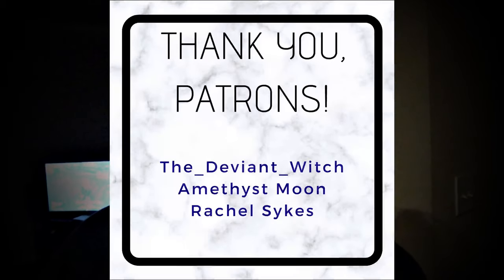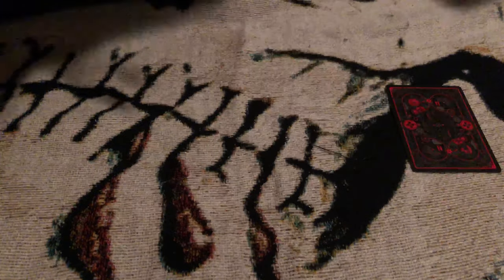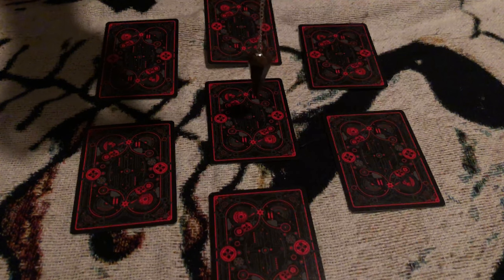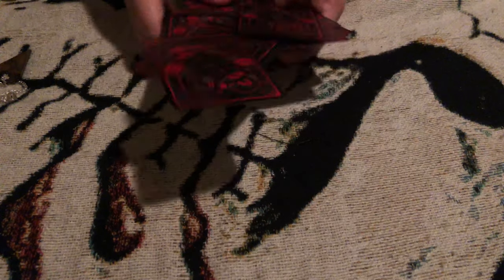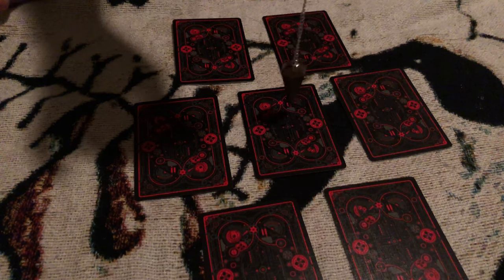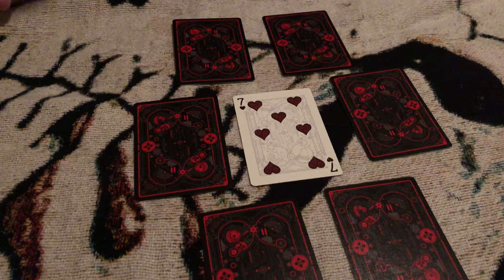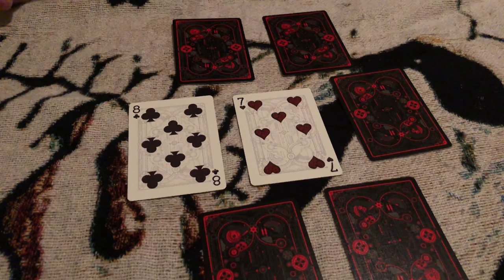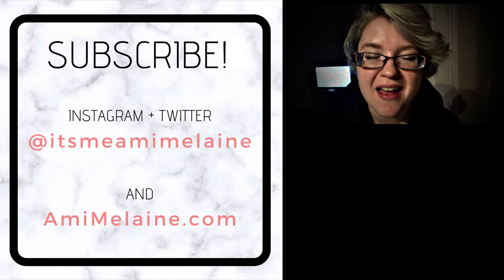Something I FAILED at: Dowsing with a pendulum | Pendulum Magick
You guys were asking me to do a video about times my spells don't work out. While I don't have failed spells to share with you (My recent spells have worked out really nicely/are long-term spells), I AM always learning new techniques.

SO, I'm going to share my experience training myself to dowse using a pendulum. The difference between dowsing and divination is practicality. In history, dowsing has been used to locate water in the ground, ley lines and missing items--where divination is a form of spirit communication/fortunetelling. In this video, I'm learning to dowse for the location of an item.

Things I Made:
Amimelaine.com/shop
~Readings and services coming soon~

A Little Book of Pendulum Magic by D. J. Conway

If you're new here, get your free Fast Magick pdf when you sign up to receive emails from moi

AmiMelaine.com

Music used is from YouTube Music Library
Jindupe by Lauren Duski

I’m an eclectic practitioner. The views expressed in my videos are my own opinions and are not meant to be taken as anything more. I intend to have a dialogue and encourage growth, never to demean or demoralize anyone.